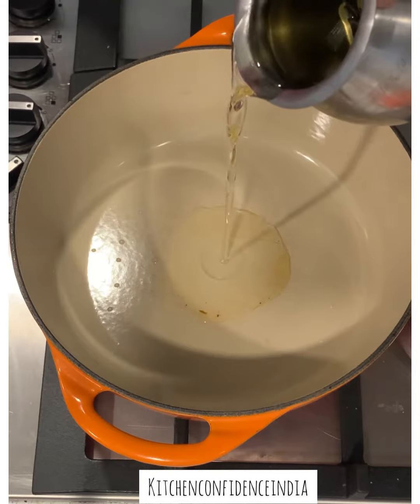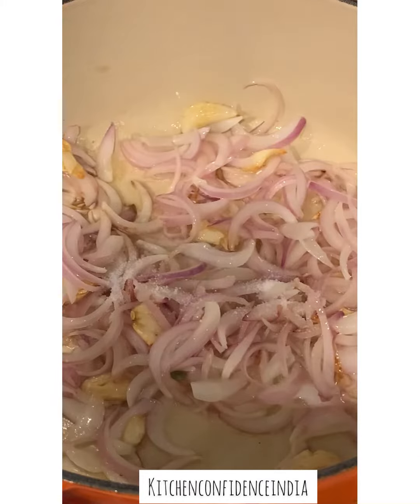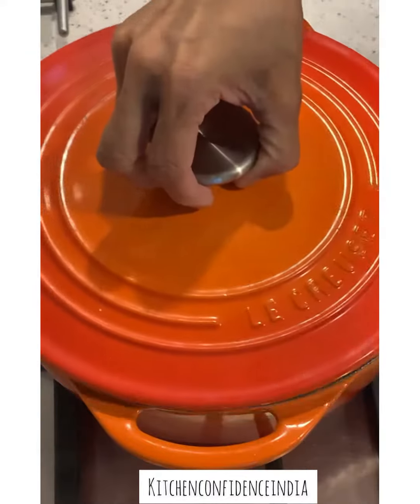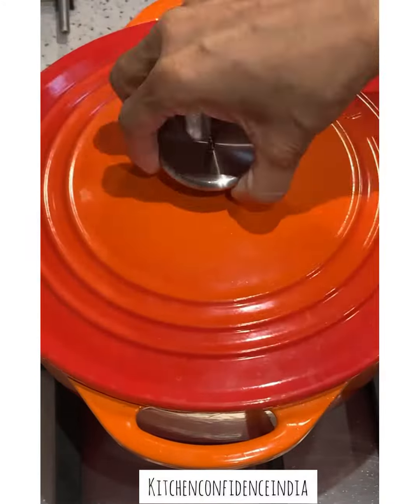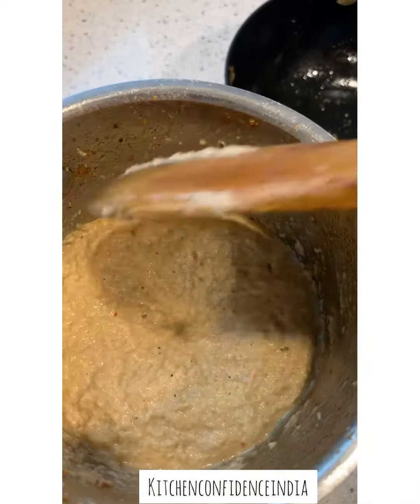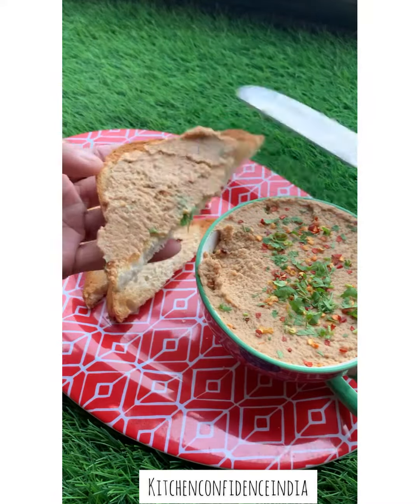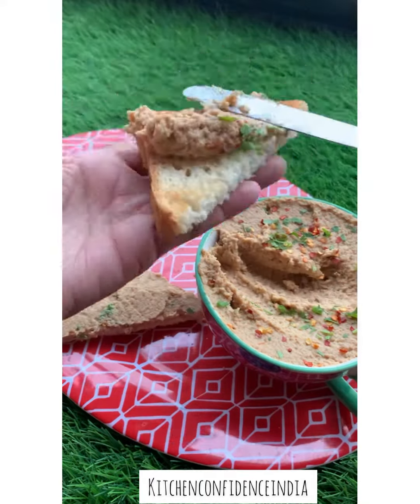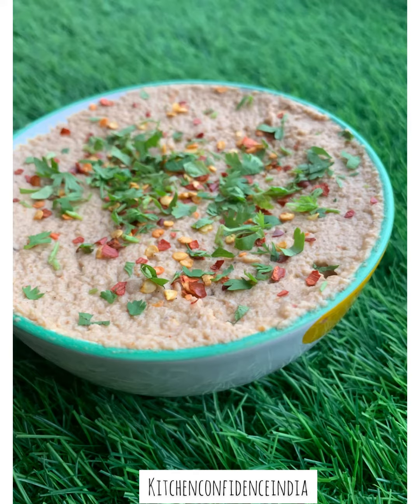Easy chicken Spread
Garlic cloves 8-10 crushed
Onion 1 large , finely sliced
Hot Water 1/4 cup and slightly more
Red chilli flakes 1 tsp , more if you want
Smoked paprika 1 tsp

Garnish with red chilli flakes and coriander leaves